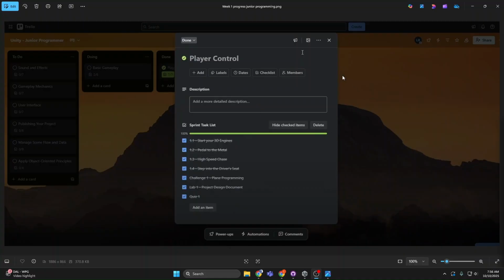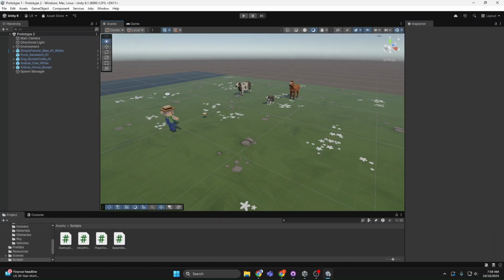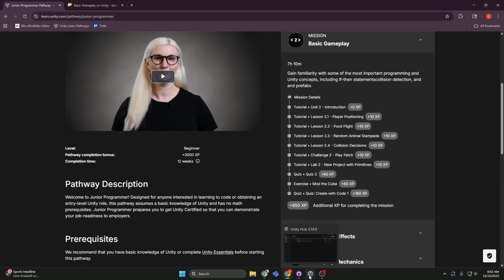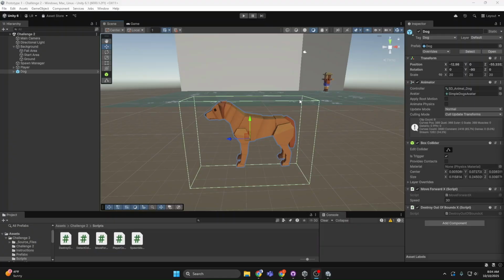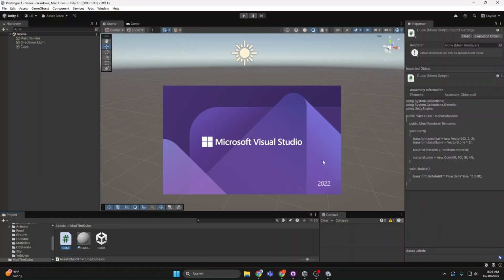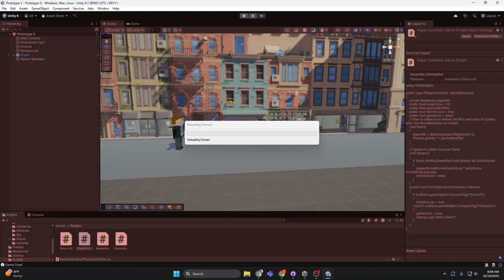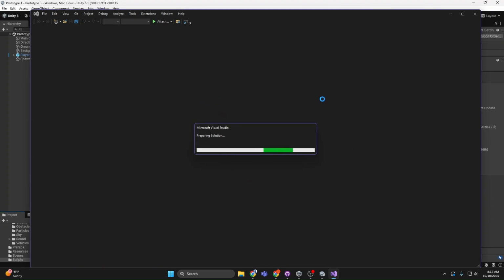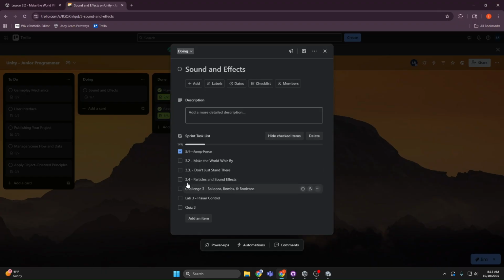Junior Programming - Weekly Update #2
I was pretty ill while recording this, so, sorry if I sound less intelligible than normal.